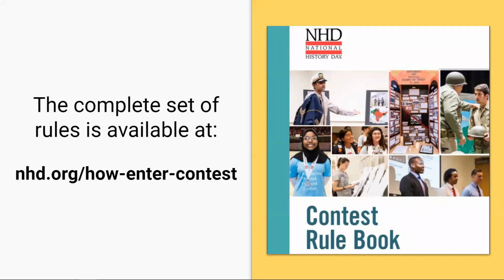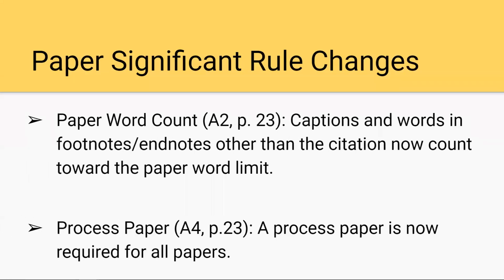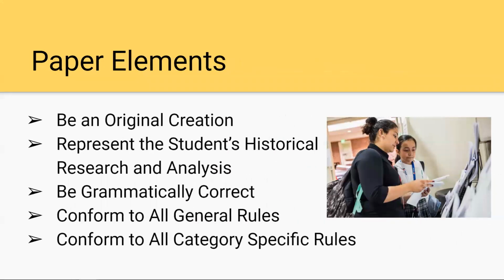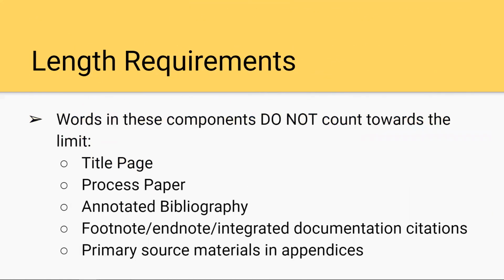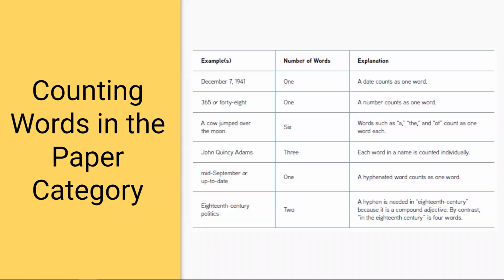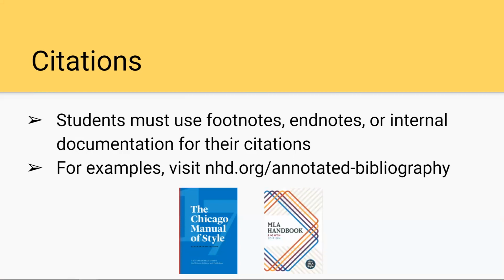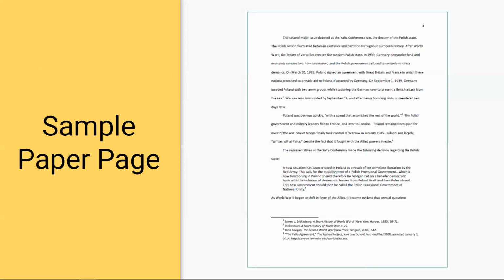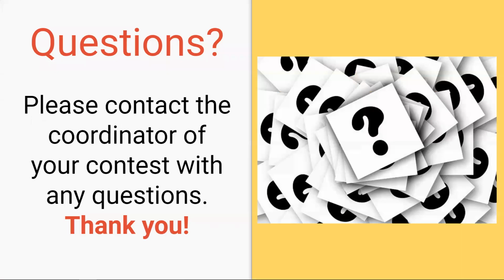National History Day Rules: Paper Category